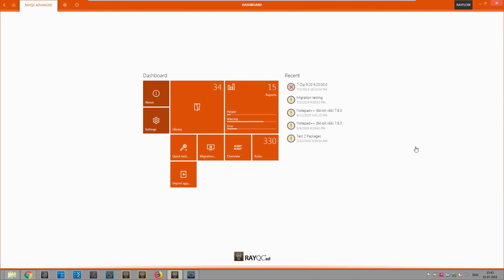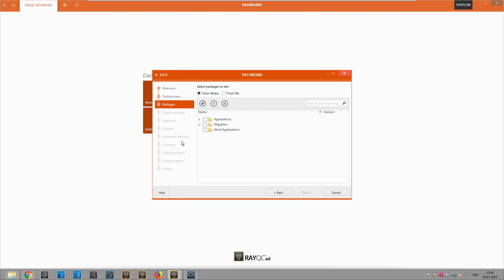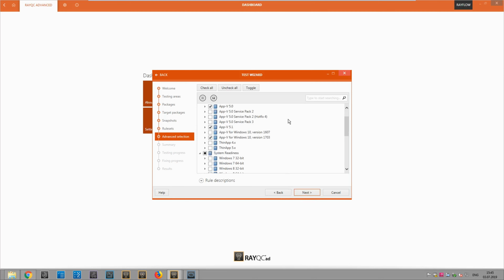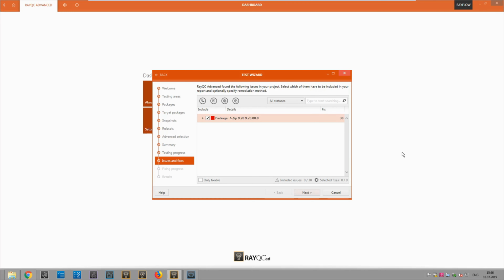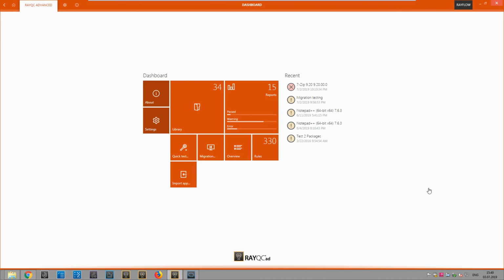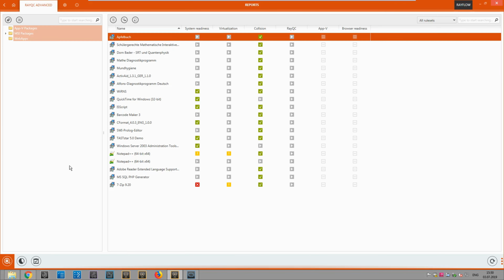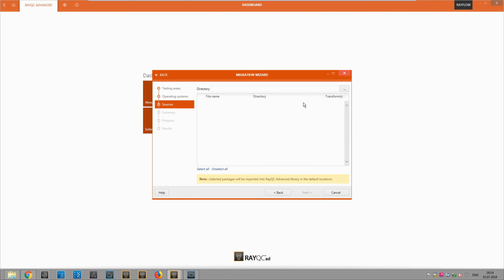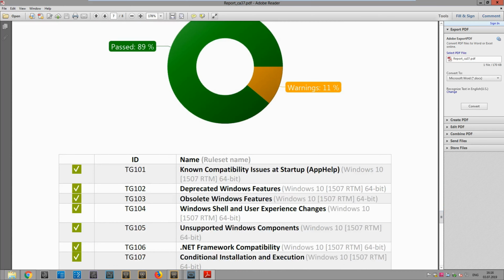RayQC Advanced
Application Readiness